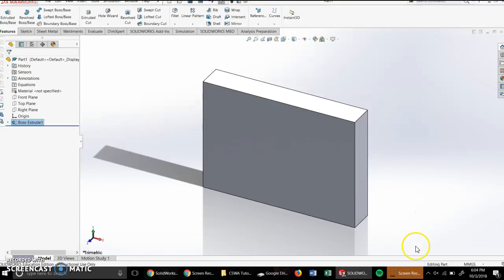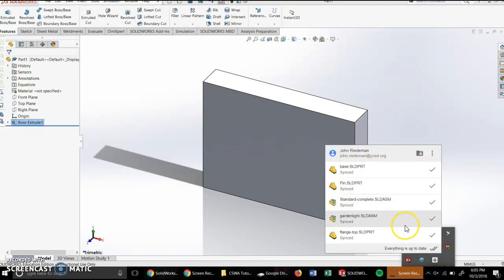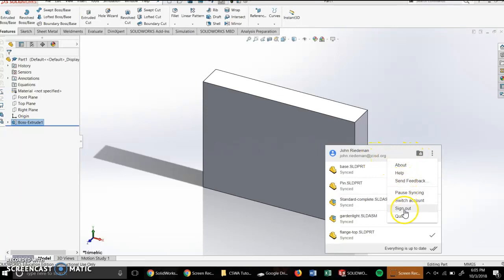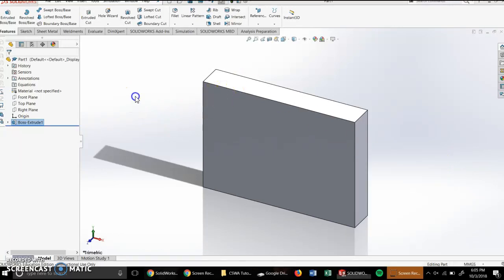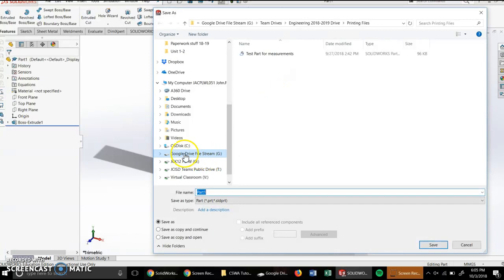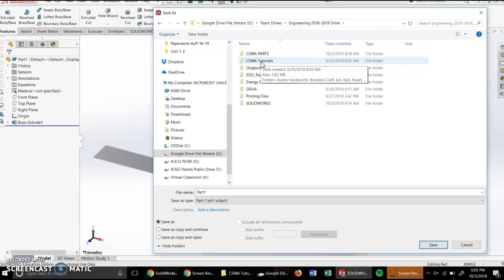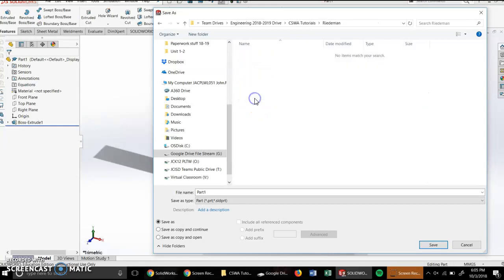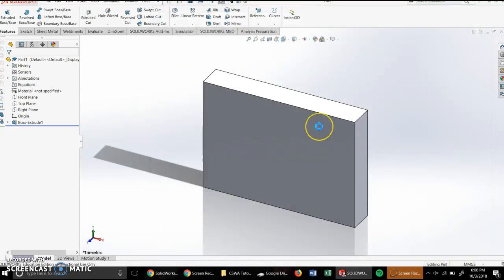How to Save to Google Drive File Stream